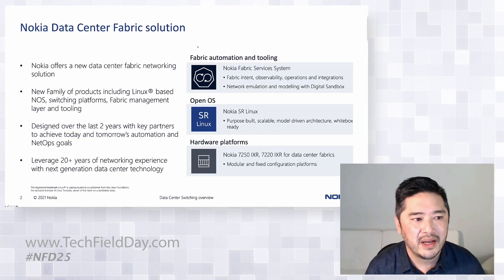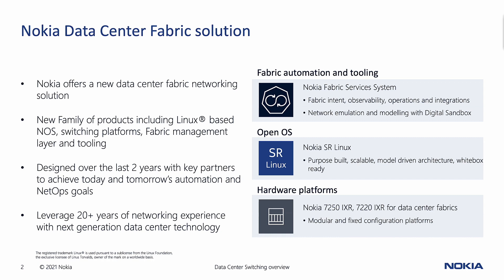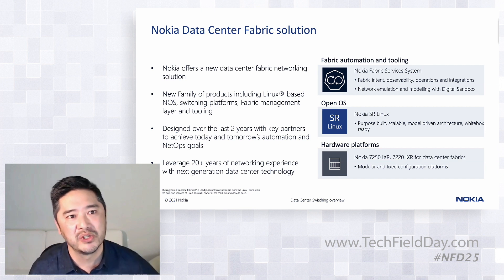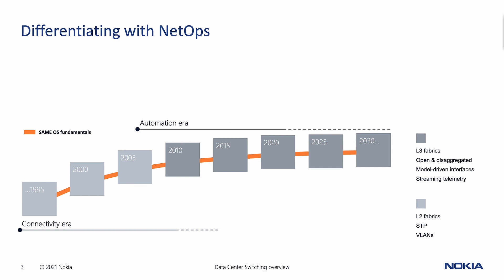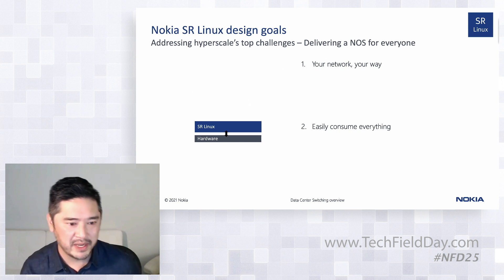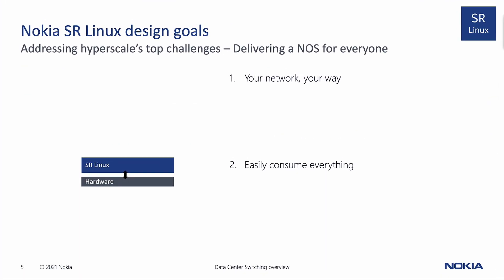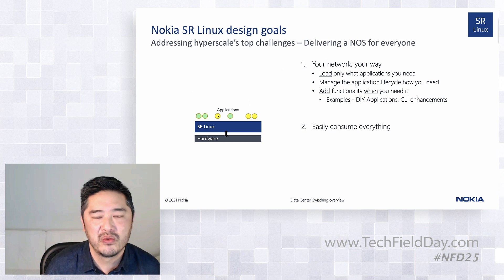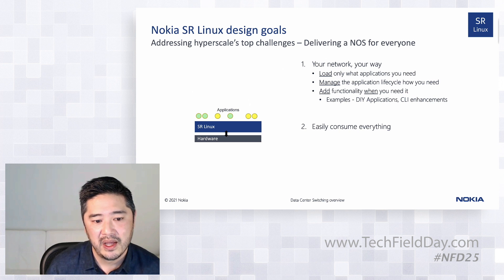Nokia Data Center Switching Overview with Jeffery Sugimoto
in this session, Jeffery Sugimoto summarizes how Nokia addresses the data center switching market with an introduction to the Nokia Data Center Fabric solution.

Presented by Jeffery Sugimoto, Webscale Segment Leader. Presented at Networking Field Day 25 on May 14, 2021.